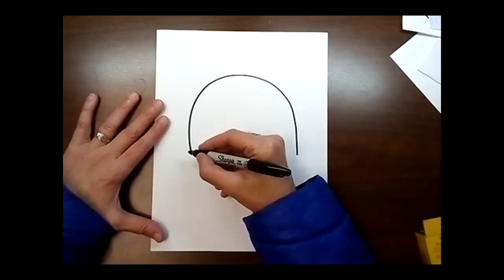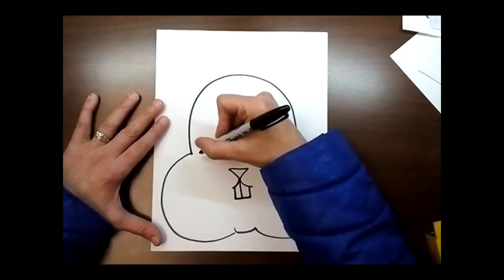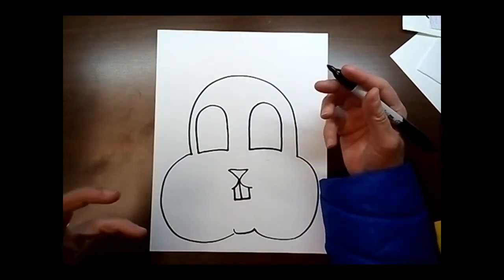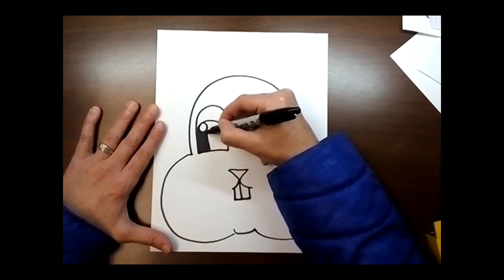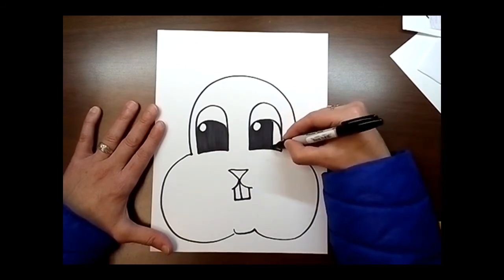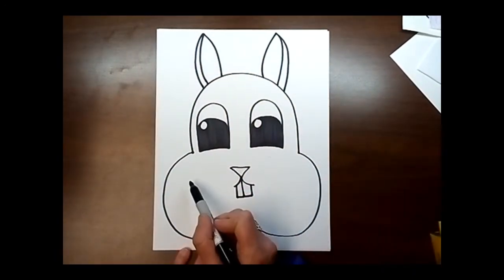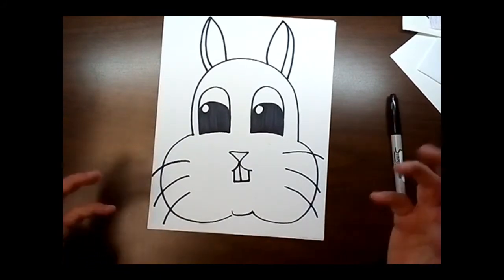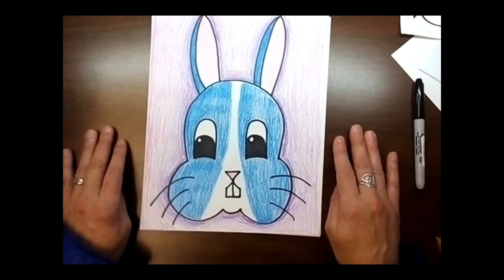Drawing a bunny face.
If you know me, you know I love rabbits! Join me as we draw a rabbit!